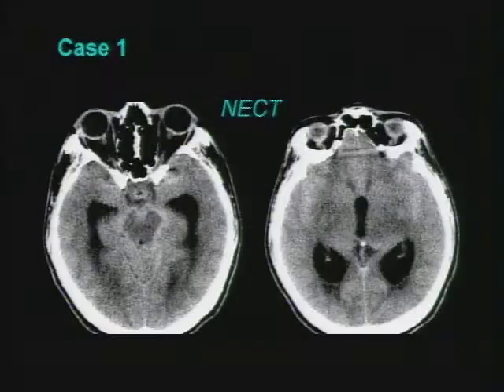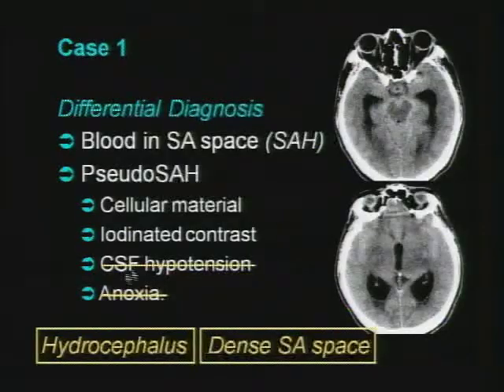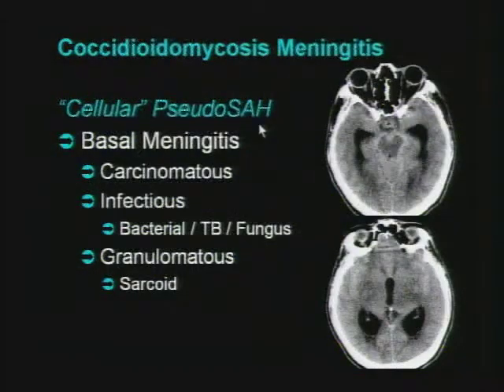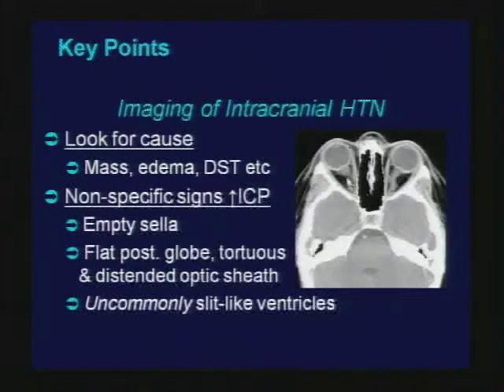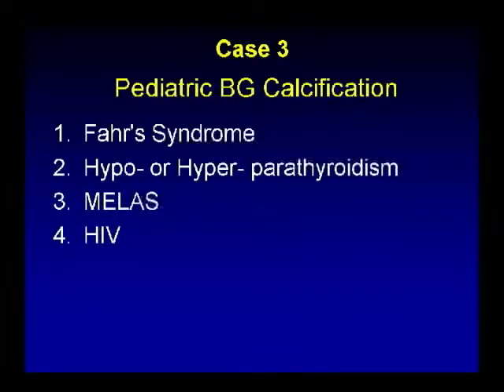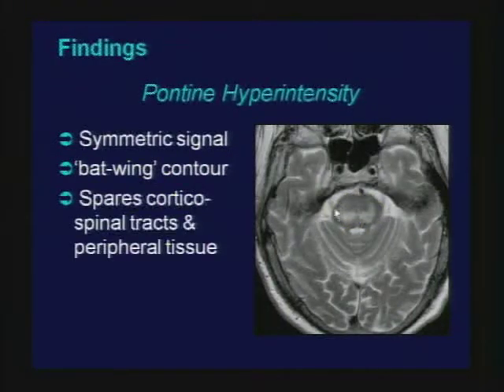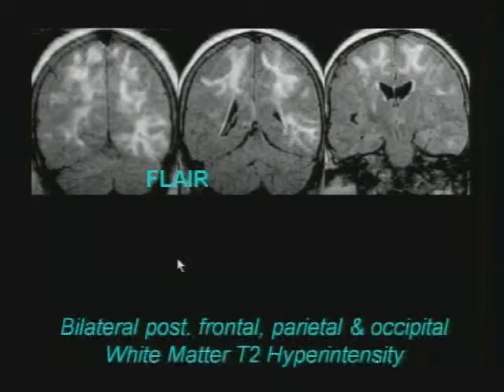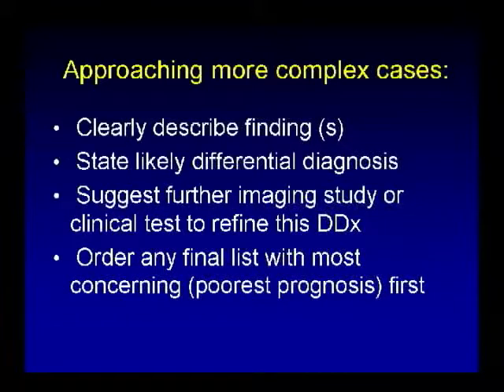47 Self Assessment Cases